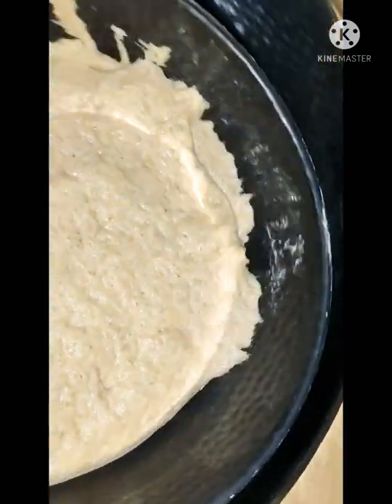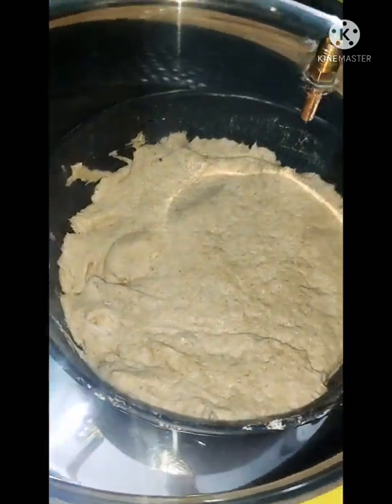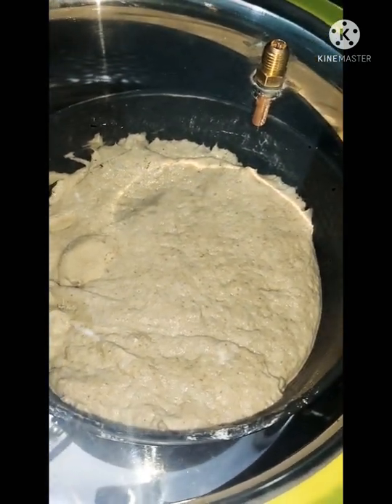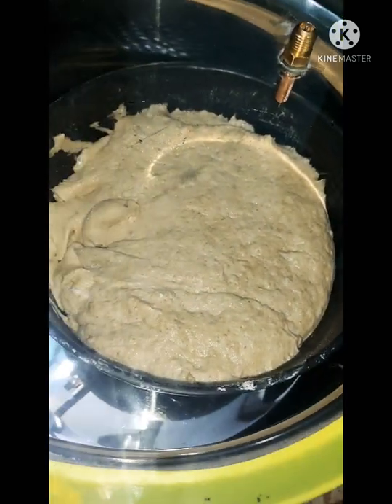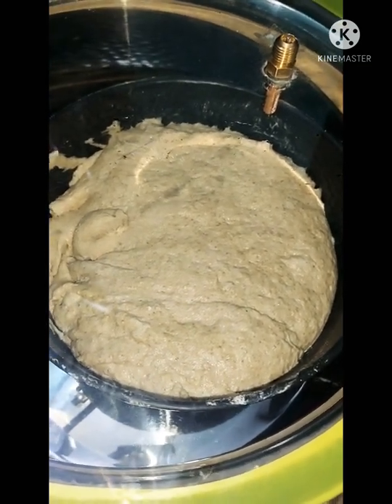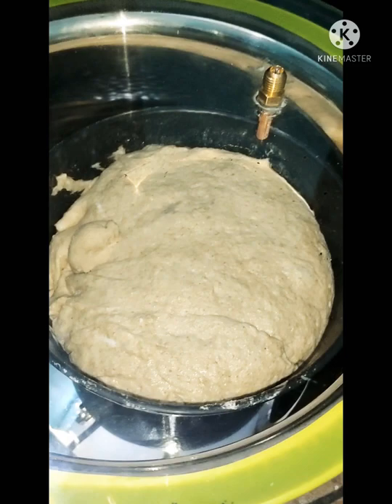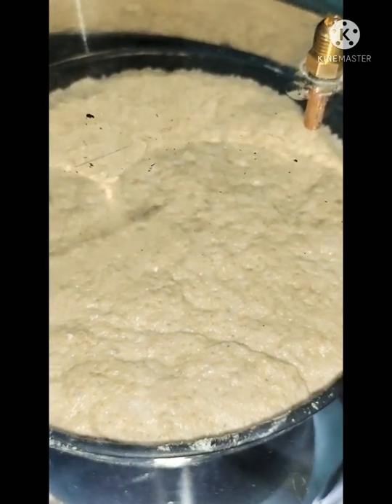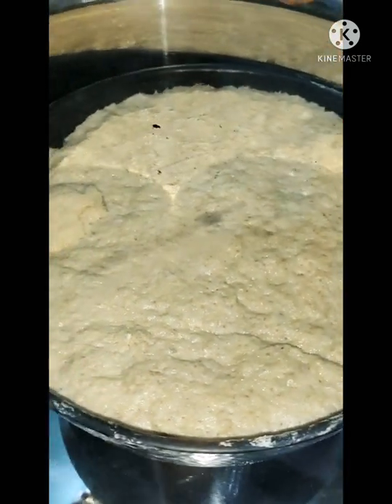Dough (Aata) in Vacuum Chamber ?🧐 This is going to grow exponentially 😥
In this entertaining video we are witnessing the reaction of dough when inside the vacuum chamber.